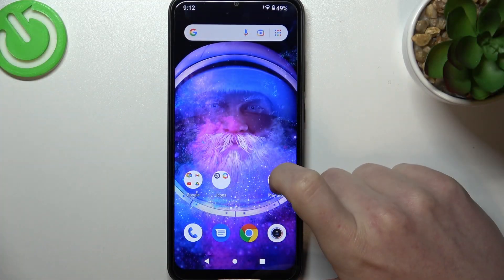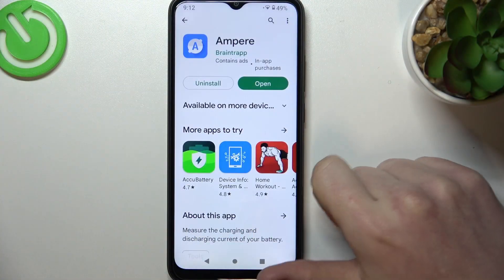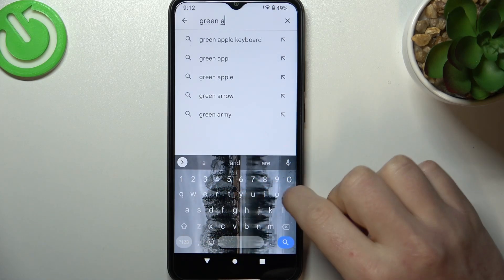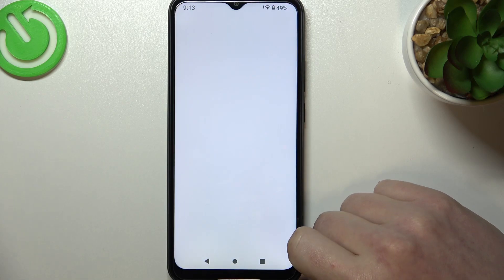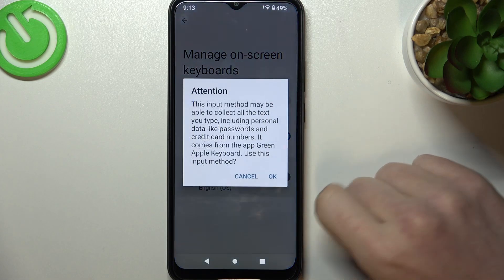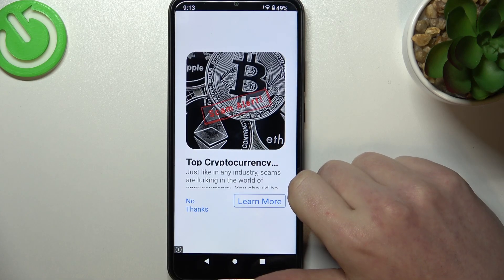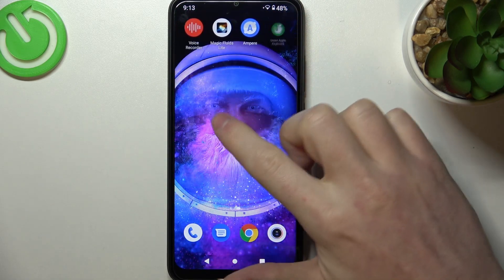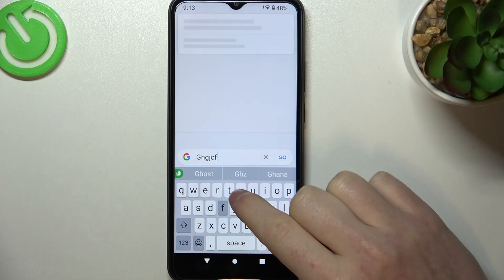How To Get iOS Keyboad on XIAOMI Redmi A1 - Install Green Apple Keyboard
Find out more info about XIAOMI Redmi A1:
Hello! We would like to show you how to get iOS keyboard on XIAOMI Redmi A1, so follow our steps. Find out how to install Green Apple Keyboard from Google Play Store, then how to  set that keyboard as default on your phone.

How to get iOS launcher on XIAOMI Redmi A1? How to install iOS launcher on XIAOMI Redmi A1? How to install Green Apple Keyboard on XIAOMI Redmi A1?